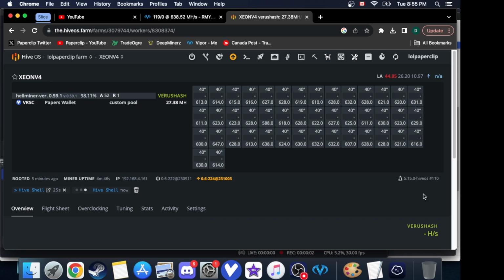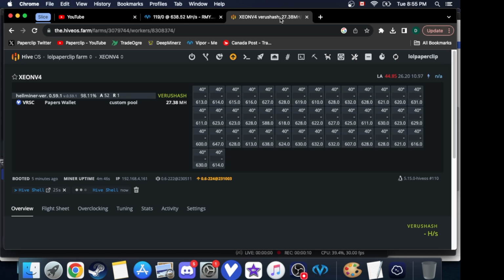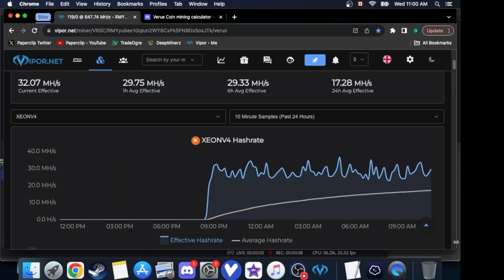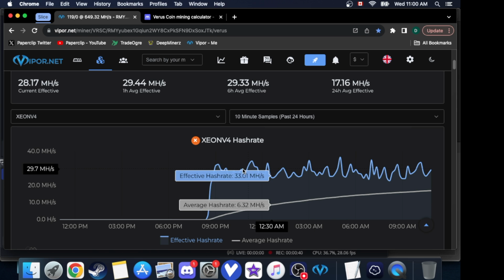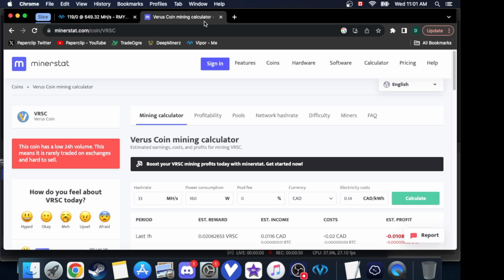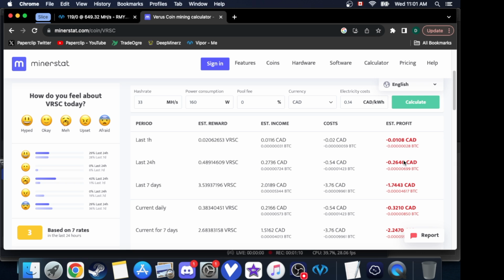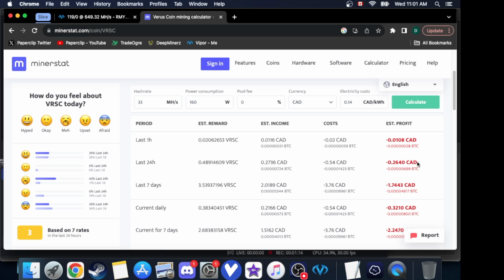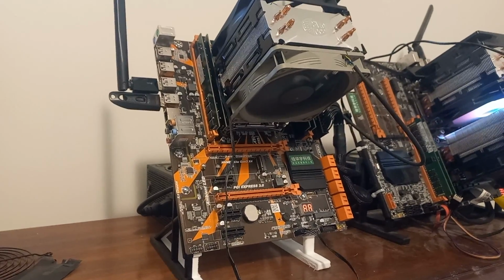SETTING UP MY NEW XEON RIG │ Verus Mining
Just a quick video going over my new Xeon rig, rocking a 2699 V4... Was expecting more out of it, but its fine!

My Build:
-Xeon E5-2699 V4
-Any one of these LGA 2011-3 X99 Boards will do
-Server Memory (HAS TO BE SERVER MEMORY)
and really grab yourself any cheap power supply off of Facebook market place.

CAT S48c:
120mm USB upHERE Fans:
Sabrent Charging Station:
10 Pack USB-C Cables:
6” Type C 5-Pack:
Alxum 120w 10 Port USB Charging Station:
Unitek 60w 10 Port Charging Stations:
Wyssay USB Charger:
Samsung A03s:
TCL a3: